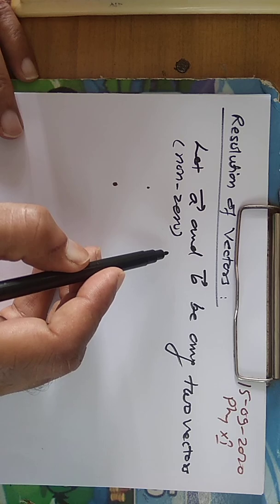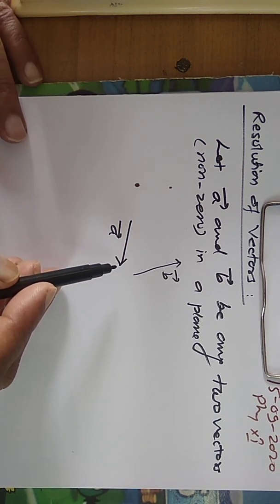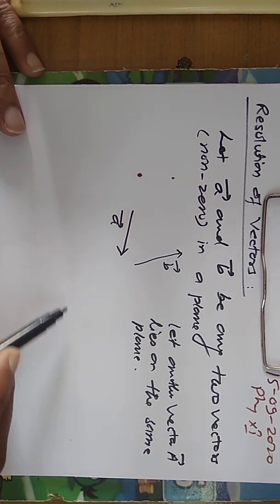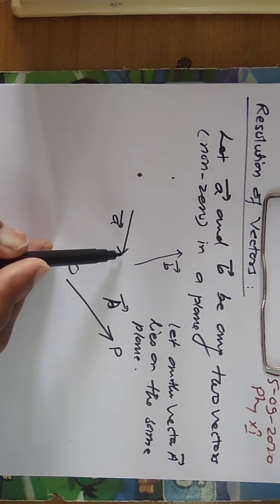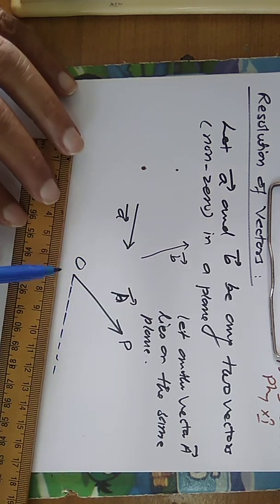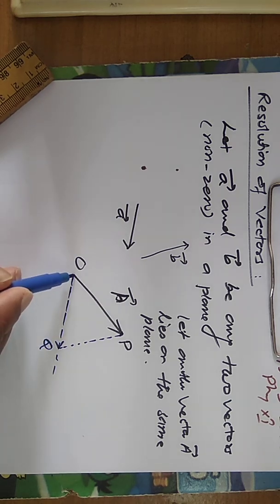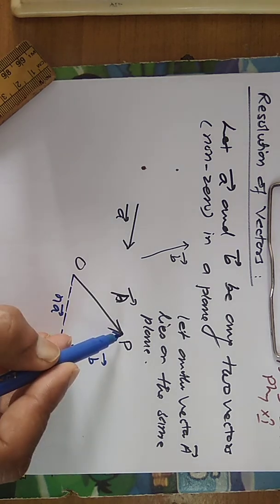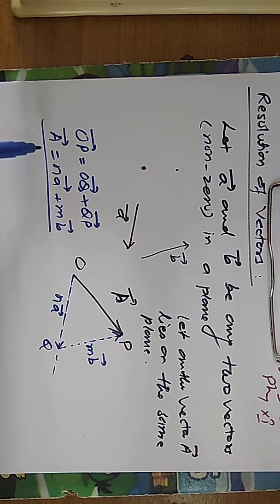Resolution of vectors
By R S Sharma